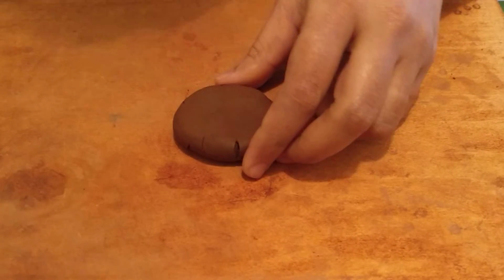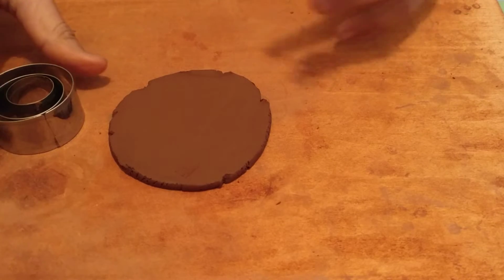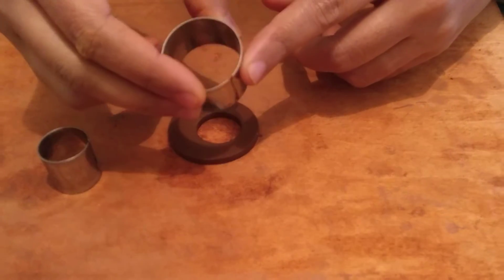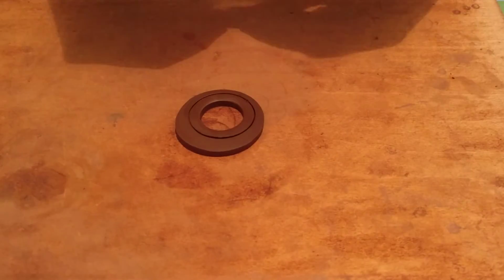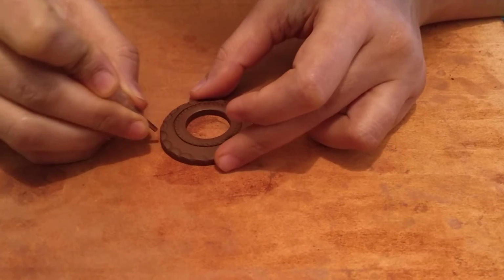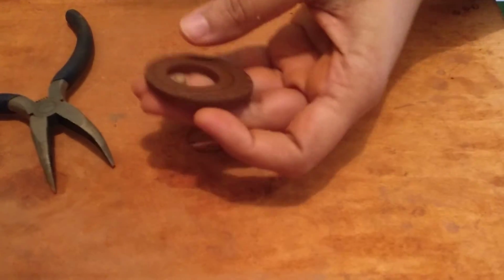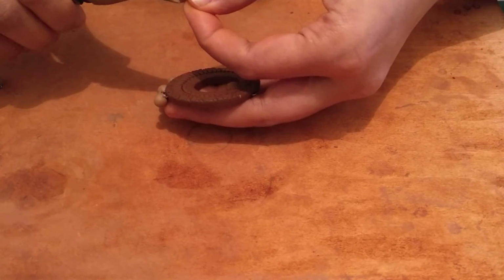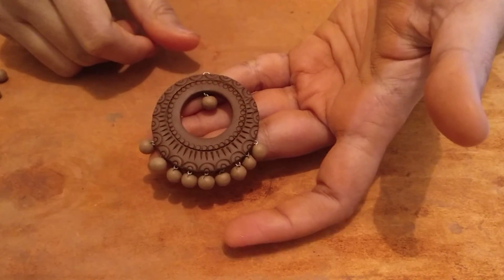Terracotta Indian bali style earrings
Terracotta Indian bali style earrings made easy using cutters and basic tools.
Clay used: Laguna red low fire earthen ware clay without grog.

Paints used: Acrylic paints (Master's touch, folk art and Anitas)

Varnish used

Pottery tool kit with a fettling knife:

Pottery tool kits that can be used for those starting of: (India)

Fettling knife: (India)

Ball tools: (India)

Silicon tip finishing brushes: (India)

Wooden modelling tools:

Hole cutter:

Fettling knife:

Jhumka or quilling mould:

x-acto knife